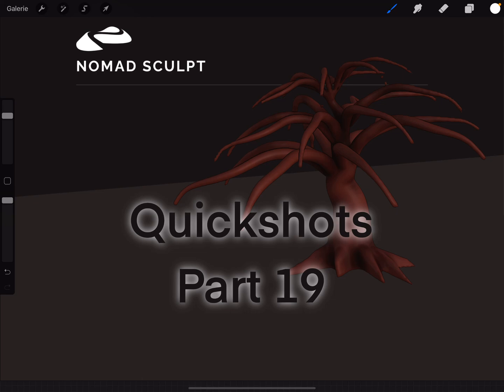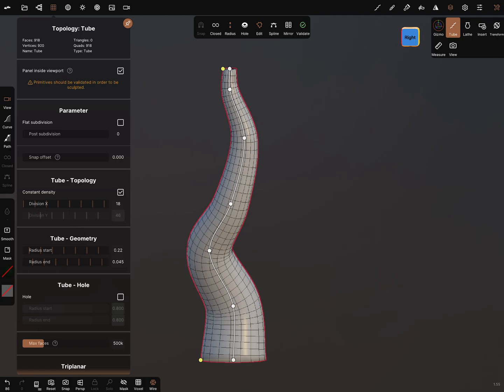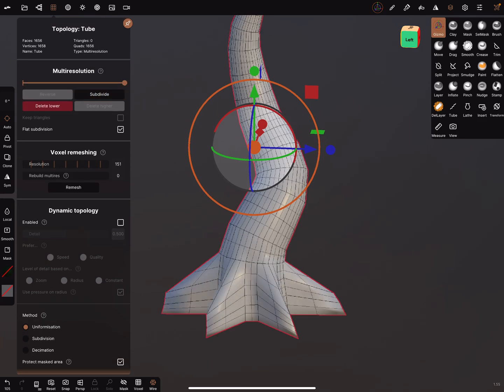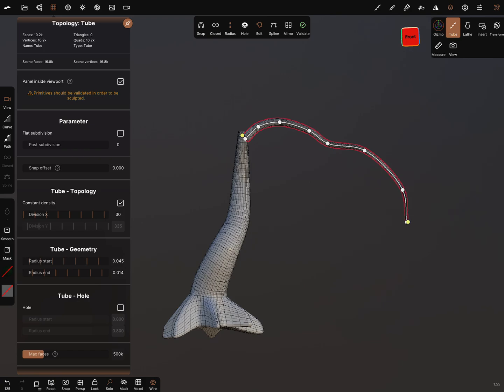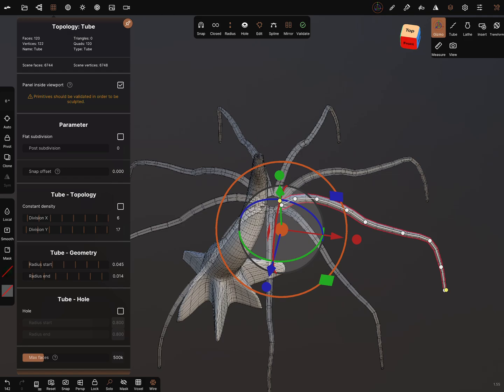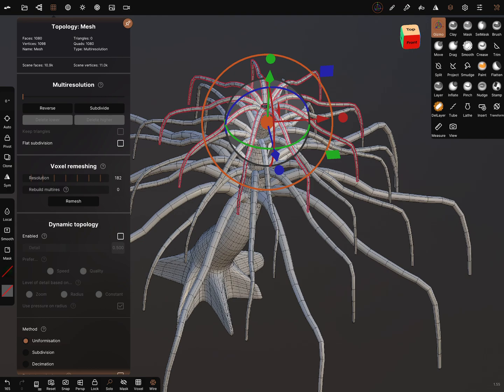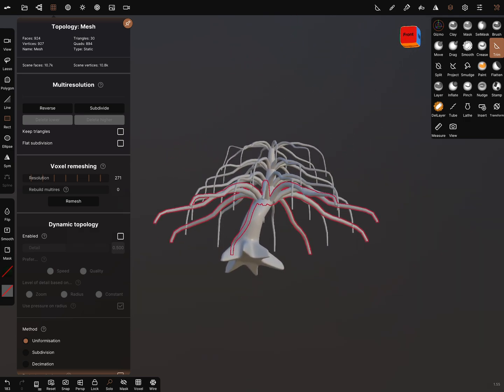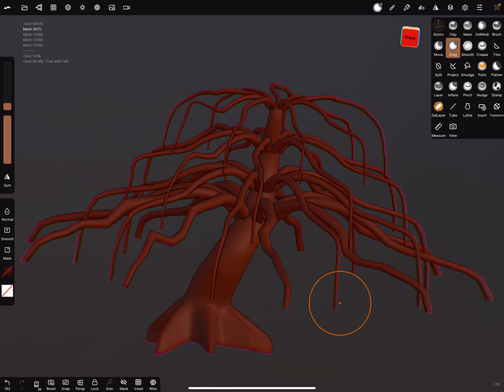Nomad Sculpt - Quickshots 19 - Tree 🌳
Short Tutorial - sculpt a Tree 🌳   in Nomad Sculpt.